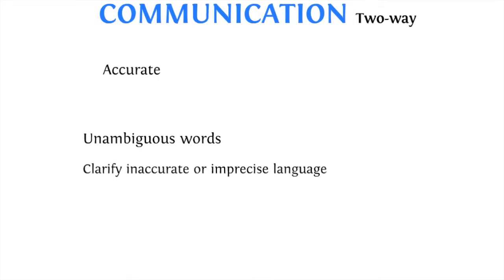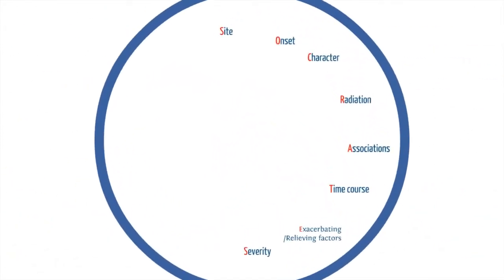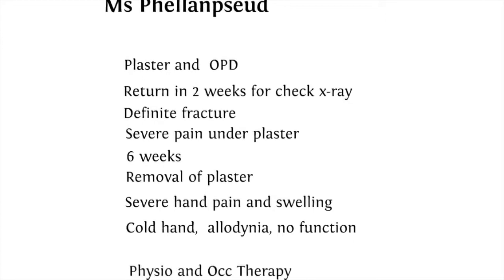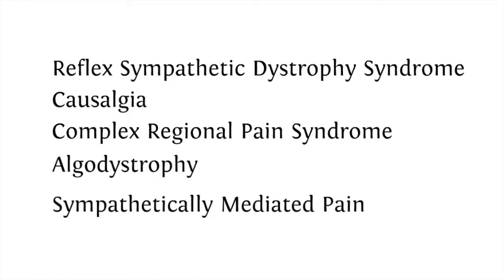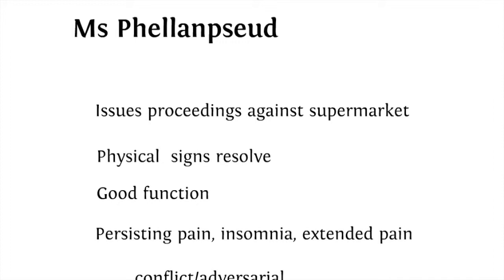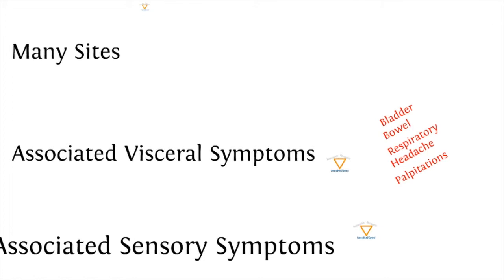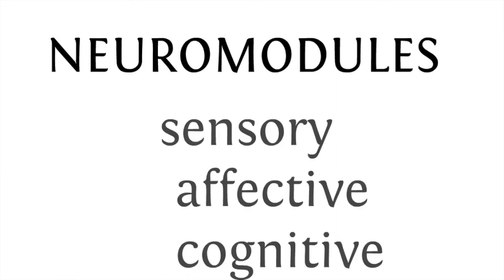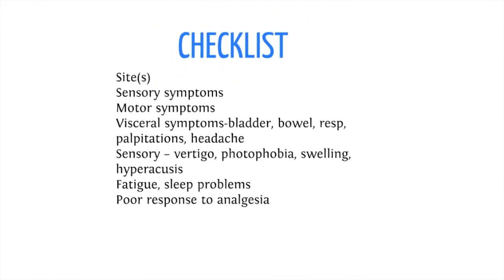Pain Assessment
In this short presentation I discuss pain from the point of view of taking a medical history, types of pain and how one can distinguish one from the other. I also discuss some influences on pain. The presentation is primarily designed as an medical education exercise. It is not completed treaties on pain rather some pragmatic observations on approach to pain its assessment and management.